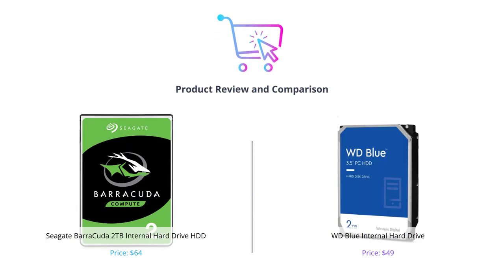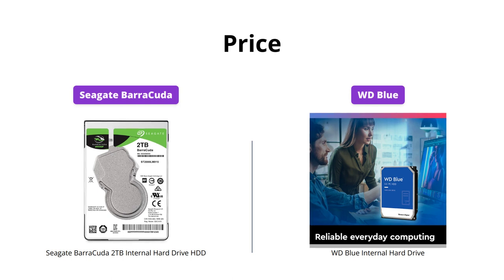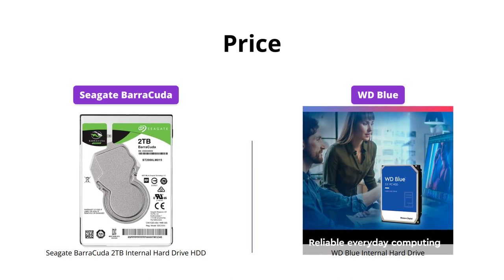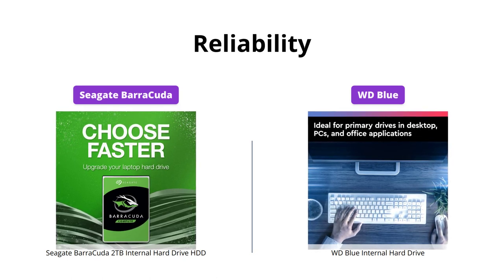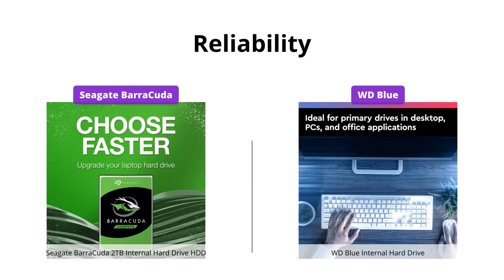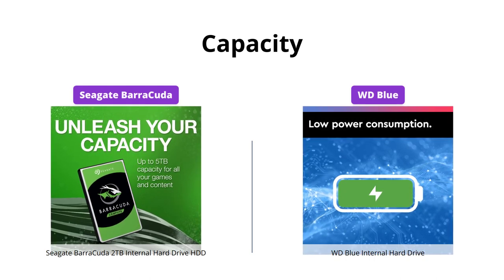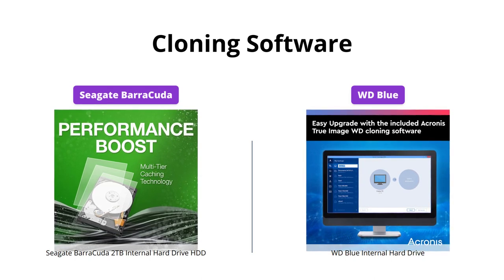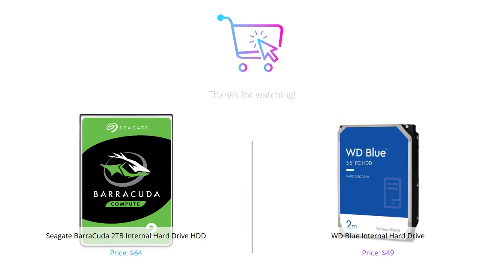Seagate BarraCuda vs WD Blue | Internal Hard Drive Comparison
Looking for an internal hard drive for your PC or gaming setup? Check out this comparison between Seagate BarraCuda 2TB Internal Hard Drive and Western Digital 2TB WD Blue PC Internal Hard Drive.